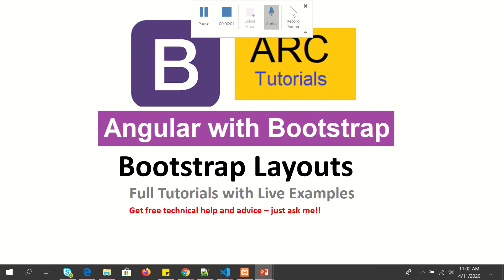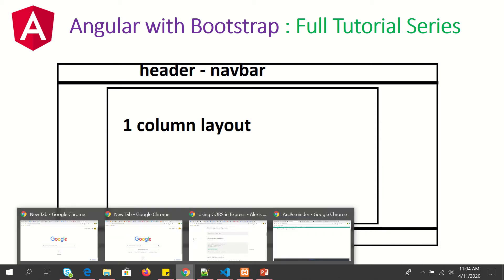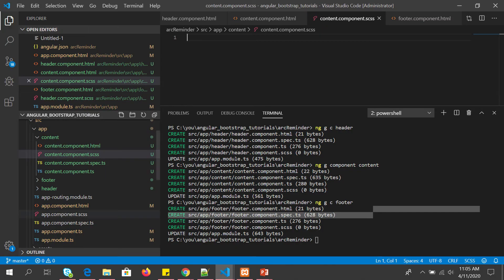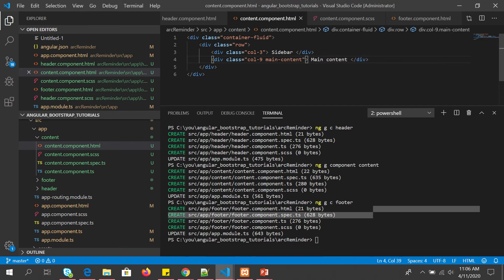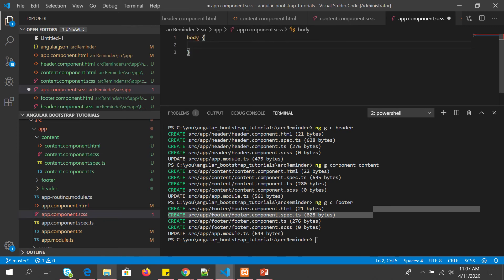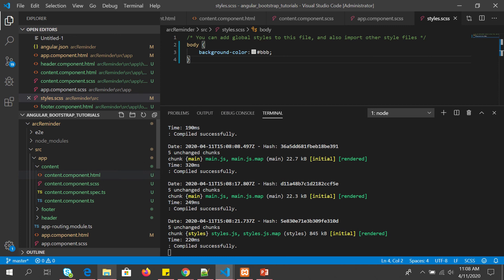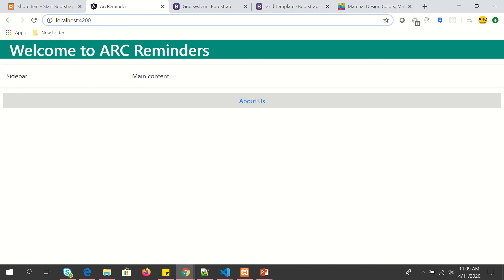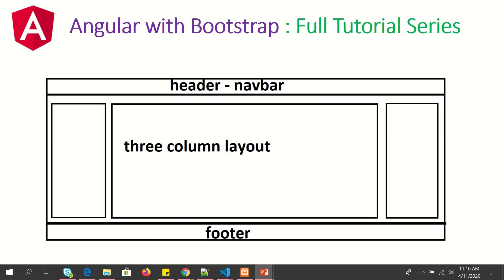Angular Bootstrap Grid Layouts | Part 4 | Angular Bootstrap 4 Tutorials | Angular Bootstrap Tutorial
Angular bootstrap tutorial series. Angular Bootstrap tutorials grid and layout tutorials. Learn about bootstrap 4 grid and layout component tutorials in Angular as a component.

angular bootstrap responsive layout, bootstrap 4 layout, bootstrap 4 page layout, angular bootstrap responsive layout, bootstrap layout tutorial, bootstrap grid layout, bootstrap layout navbar,
bootstrap layout with header and footer, bootstrap responsive layout tutorial,

Bootstrap page layout tutorial, bootstrap layout tutorial, angular layout tutorial, angular layout template, angular responsive layout, angular grid layout, angular responsive layout

Full Angular Bootstrap Tutorials For Beginners